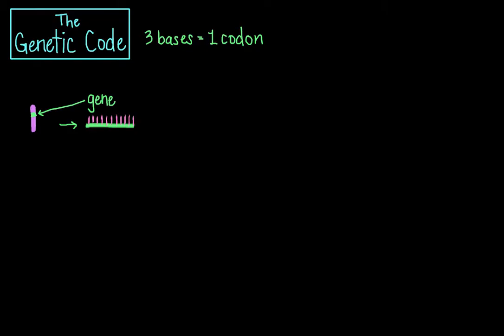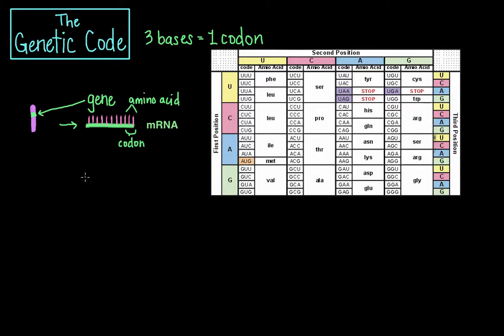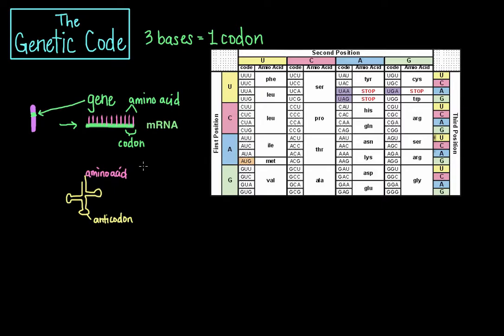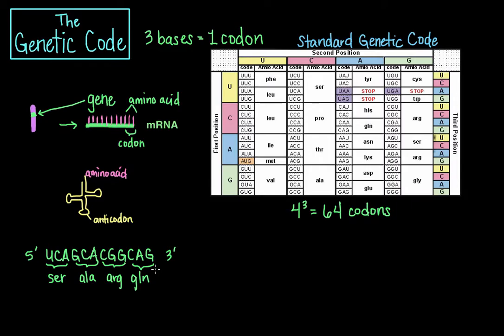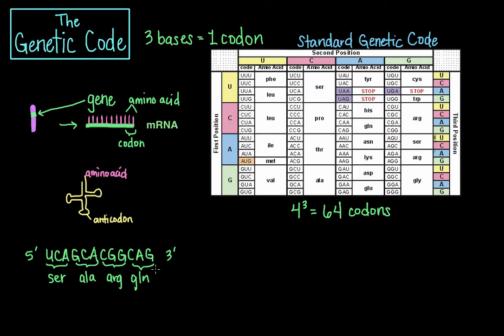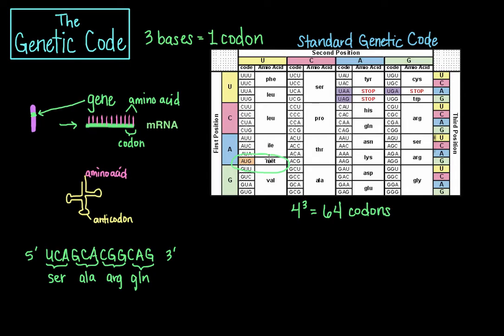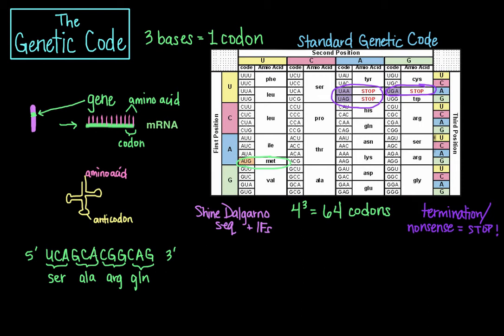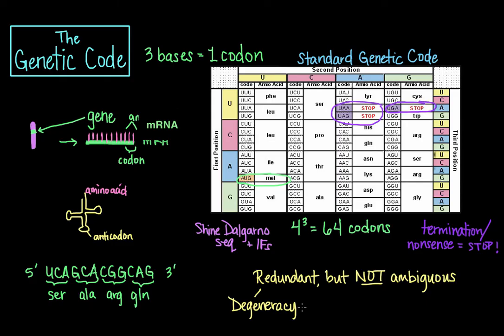The Genetic Code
How is RNA translated into the amino acids that make up a protein? Learn about the table of codons called the Genetic Code.